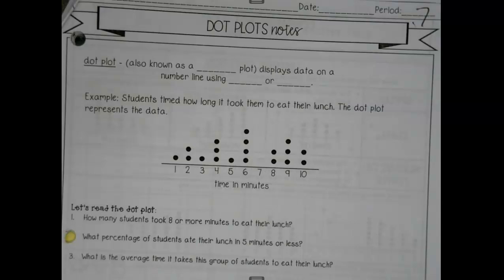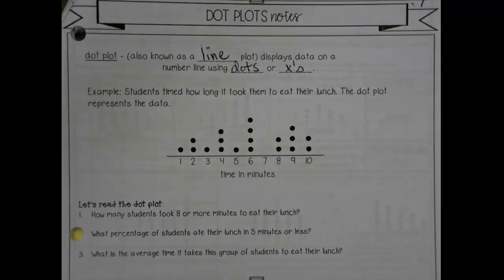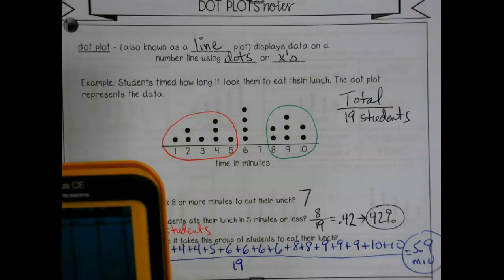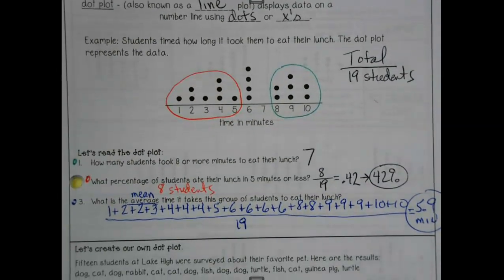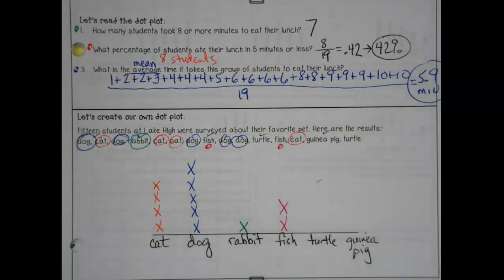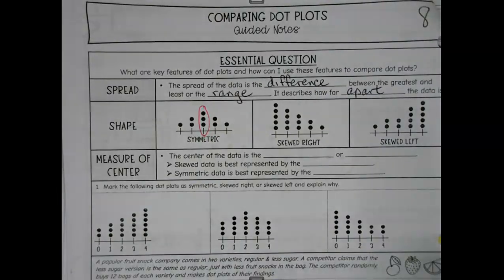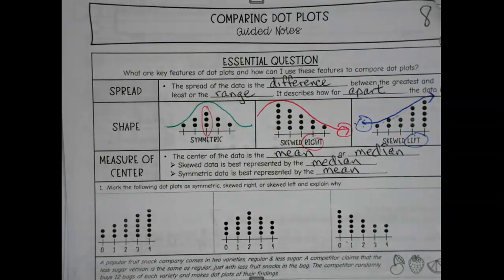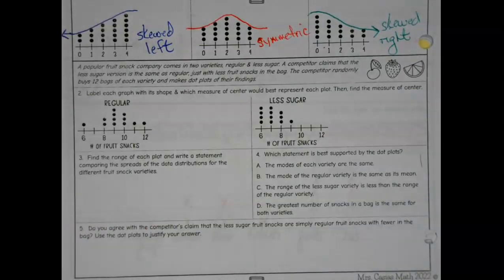TM - Dot Plots - Cycle 1B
The last of our current data applications is dot plots.  Creating and interpreting.